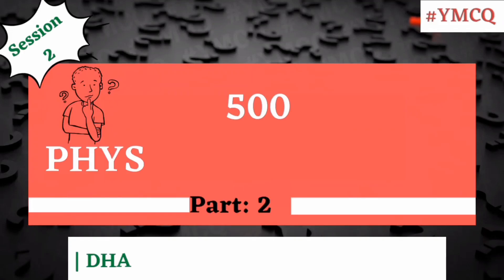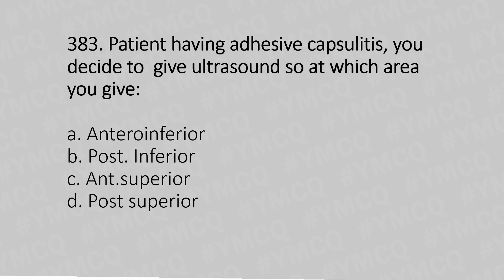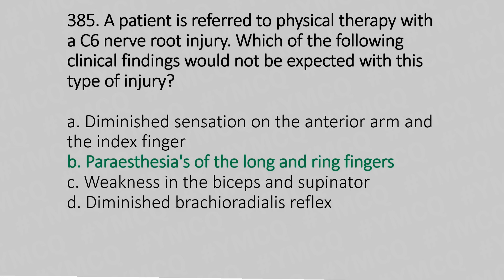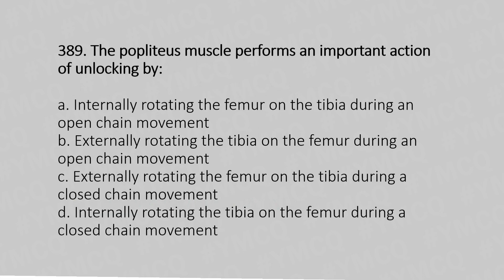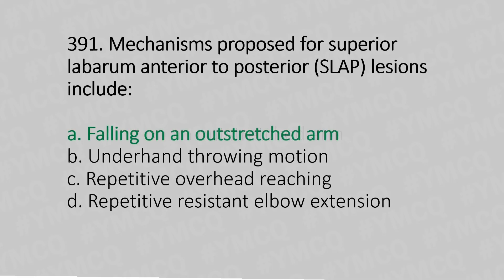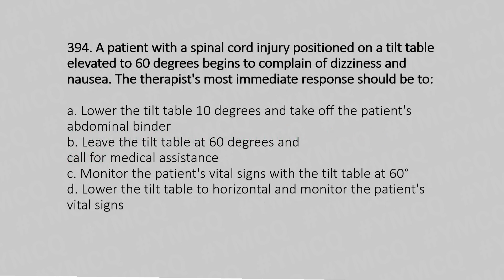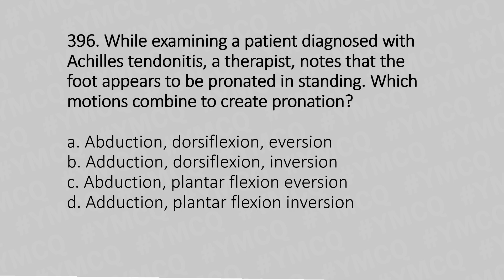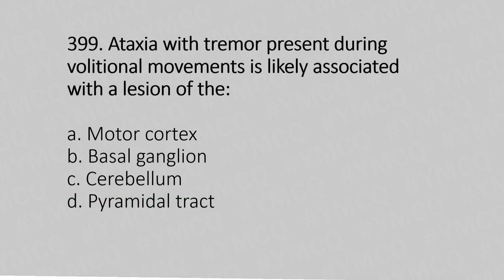500 Physiotherapy MCQ for DHA | MOH |HAAD | PROMETRIC Exam | Part: 20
381. The most common location is the middle 1/3 (80%), 15% occur in the distal 1/3, and 5% occur in the proximal 1/3.

382. The subscapularis muscle is responsible for internal rotation of the arm, and tightness or contracture in this muscle can limit the range of motion and make it difficult for the patient to externally rotate the arm to reach their back pocket.

383. The anterosuperior region refers to the front and top part of the shoulder joint capsule. Ultrasound therapy in this area can help reduce inflammation and promote healing in patients with adhesive capsulitis.

384. The principle of applying direct current (DC) to the body is that there should be a uniform current density, a complete circuit should be provided, and the size of the indifferent electrode should be more than 2 ½ times the size of the active electrode placed at the therapeutic site.

385. A C6 nerve root injury typically affects the C6 spinal nerve, which supplies sensory innervation to specific areas of the arm and hand.

386. Ultrasound, specifically a technique called duplex ultrasonography, is commonly used to diagnose DVT. It is a non-invasive imaging test that can visualize the blood flow in the veins and detect the presence of a clot.

387. Shivering: Shivering is a mechanism by which the body generates heat through involuntary muscle contractions.
Brown adipose tissue: Brown adipose tissue, also known as brown fat, plays a role in thermogenesis.
Sweating: Sweating is a mechanism by which the body dissipates heat.

388. Parsonage-Turner syndrome commonly affects the suprascapular nerve, axillary nerve, and/ or long thoracic nerve, and can be mistakenly attributed to an athletic event because of its idiopathic nature.

389. The popliteus muscle performs an important action of unlocking the knee joint by externally rotating the femur on the tibia during a closed chain movement.

390. Osteophytes developing at the joint at Luschka characteristically compress spinal nerves at the intervertebral foramen.

391. SLAP lesions occur as a result of falling on an outstretched arm causing a traction and
compression injury related to the fall. Overhead throwing motion in the deceleration phase can
also cause a SLAP lesion by causing traction on the superior labrum by the biceps muscle.

392. Osteochondritis dissecans (OCD) is a condition characterized by the detachment of a segment of cartilage and underlying bone from the joint surface.

393. In THR, the movement avoided is flexion of
hip, adduction and internal rotation of the affected hip, the above given activity demonstrates all three of these activities and thus are avoided.

394. Dizziness and nausea experienced by a patient positioned on a tilt table elevated to 60 degrees can be indicative of orthostatic hypotension, which is a drop in blood pressure upon assuming an upright position.

395. This range allows for a functional level of flexion and extension necessary for activities of daily living. It is important to note that the actual range of motion achieved may vary depending on the individual patient's progress and specific factors related to their condition.

396. Pronation refers to the inward rolling motion of the foot, involving abduction (outward movement), dorsiflexion (upward movement), and eversion (outward movement of the sole of the foot). This combination of motions allows the foot to adapt to uneven surfaces and absorb shock during weight-bearing activities.

397. The MCL is the most common knee ligament
injury in sports. It is usually caused by a valgus
force to the knee joint, causing stretching or
tearing of the MCL. Isolated complete tears of the
MCL can be treated nonoperatively.

398. The endothelial cells lining the blood vessels in the brain have tight junctions that restrict the passage of most substances from the bloodstream into the brain tissue.

399. Ataxia with tremor present during volitional movements is likely associated with a lesion of the cerebellum. The cerebellum is responsible for coordinating and regulating voluntary movements.

400. Teres Minor would be the muscle that originates from the dorsal surface for the upper 2/3rd of the lateral border of the scapula.

0:00 Intro

0:14 Q: 381

0:39 Q: 382

1:10 Q: 383

1:34 Q: 384

2:05 Q: 385

2:43 Q: 386

3:13 Q: 387

3:33 Q: 388

3:58 Q: 389

4:39 Q: 390

5:04 Q: 391

5:33 Q: 392

5:58 Q: 393

6:25 Q: 394

7:15 Q: 395

7:49 Q: 396

8:27 Q: 397

8:51 Q: 398

9:15 Q: 399

9:39 Q: 400